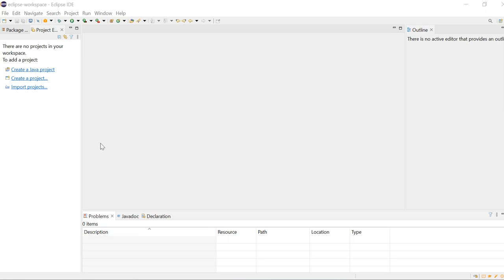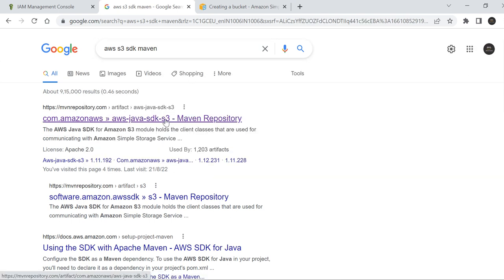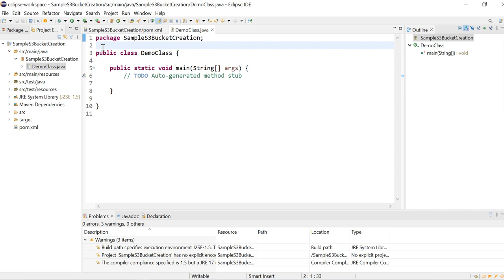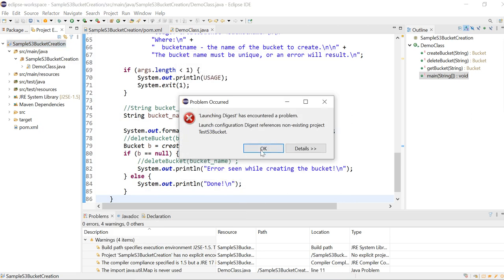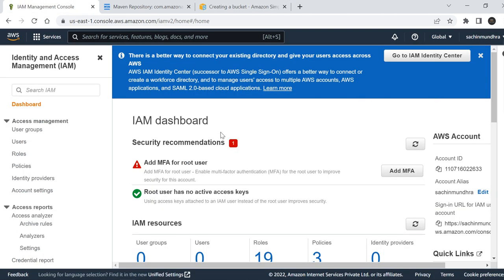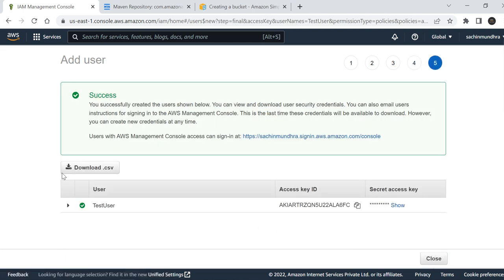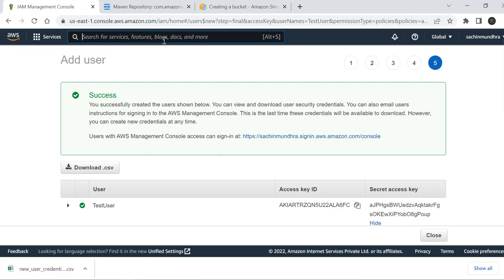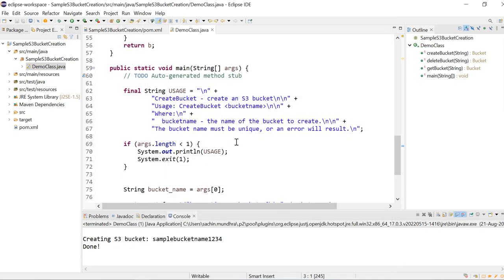Create S3 bucket using AWS JAVA SDK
In this video you will see How to create S3 Bucket using AWS Java SDK.

Below is the video link of How to setup AWS SDK in Eclipse IDE